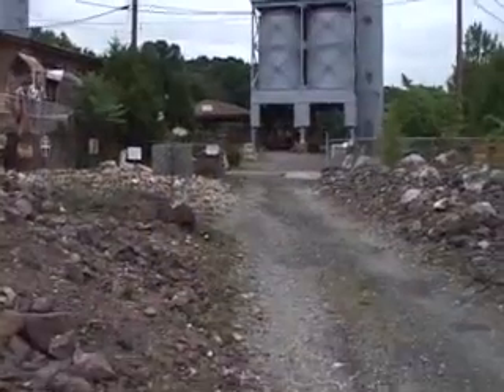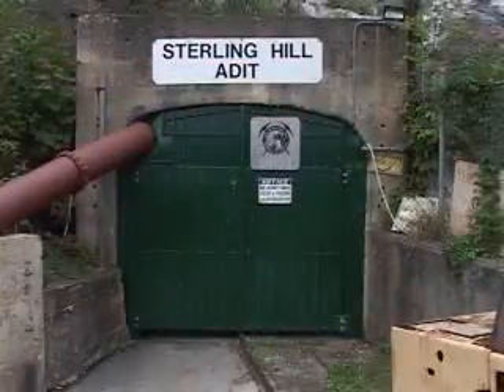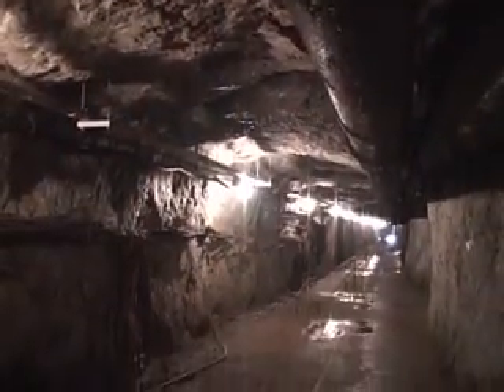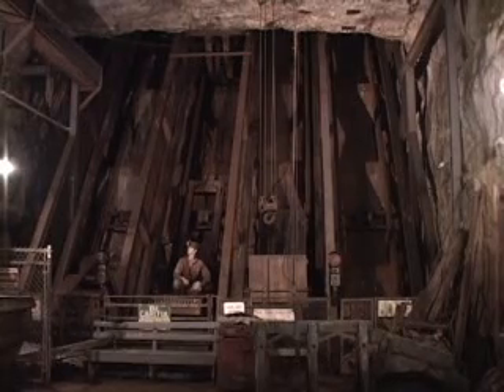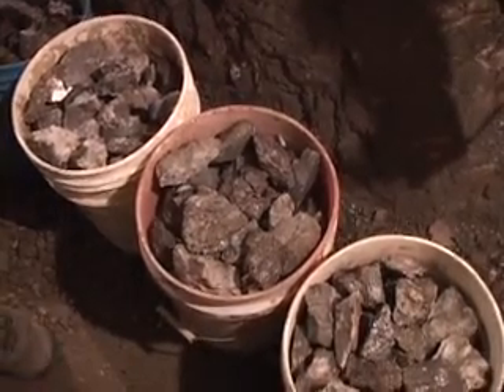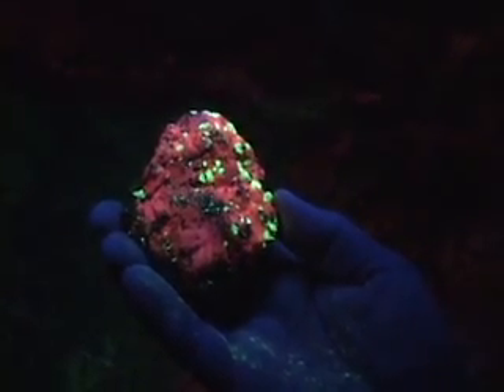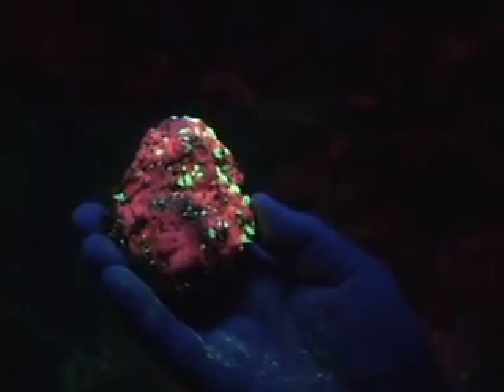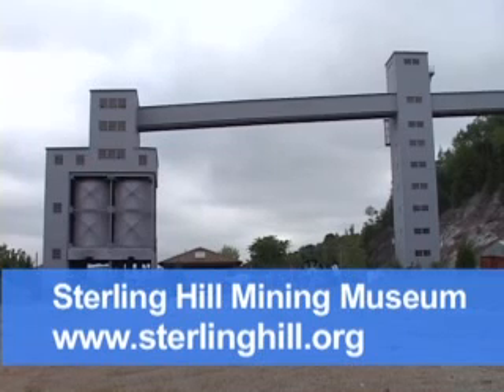Tour of the Sterling Hill Museum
Geologist Earl Verbeek takes us on a virtual tour of the Sterling Hill Mining Museum in Ogdensburg, NJ. Using pictures and walk throughs he explains where the miners worked, what kind of minerals were uncovered and what machinery was used daily.